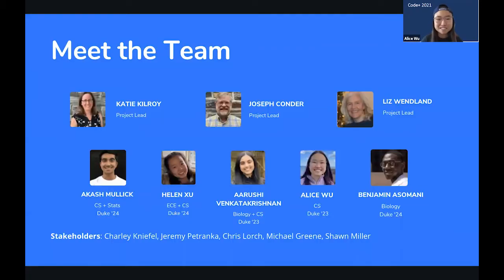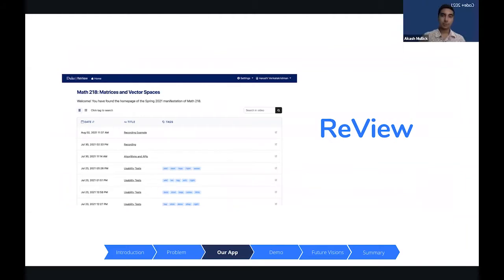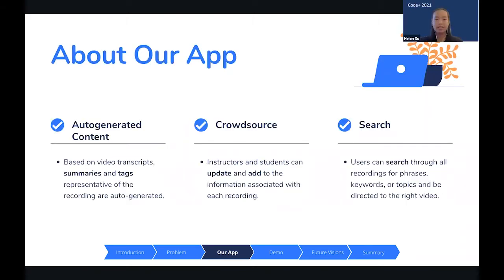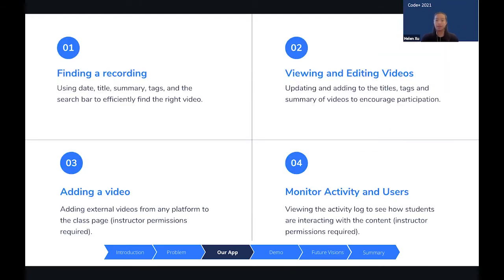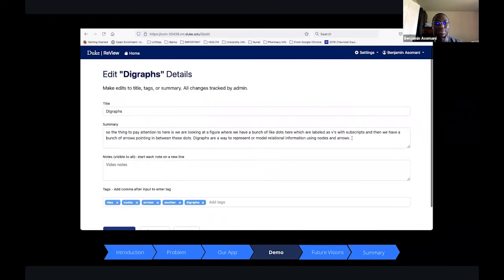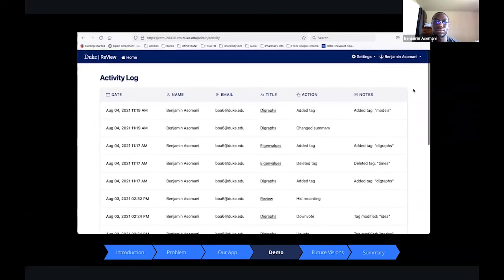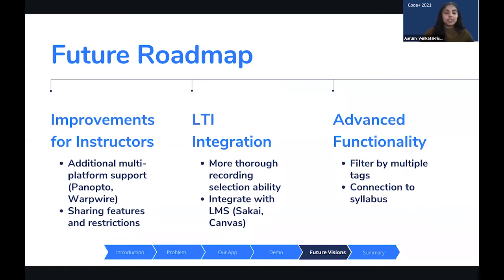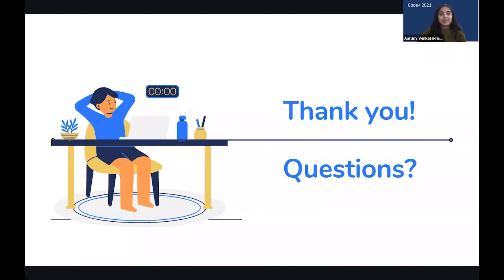Zoom App Development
ReView is a web app that uses Zoom video transcripts to summarize class recordings and tag key topics to make studying for tests and understanding material covered in each lecture easier, with minimal effort by the professor. ReView not only functions as a study tool, but as a way to help professors organize recording content, make class materials more accessible, and create a way to increase engagement with course content.